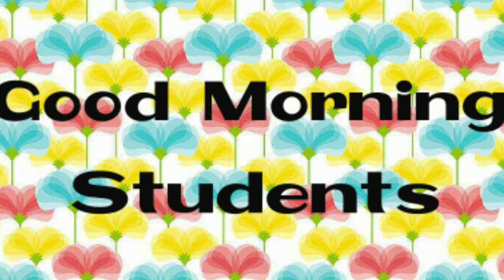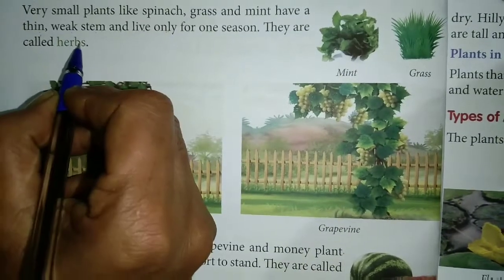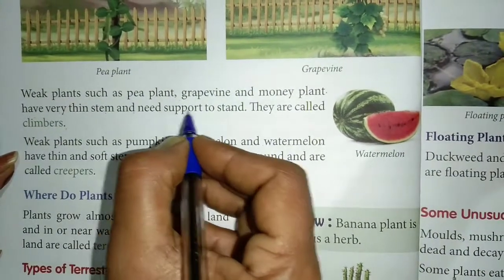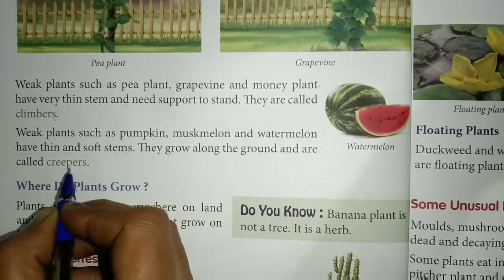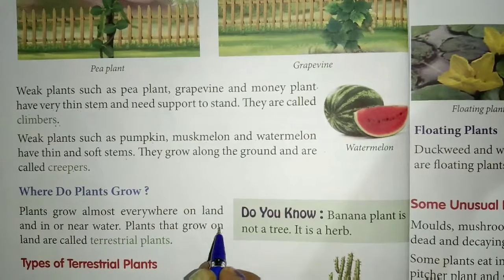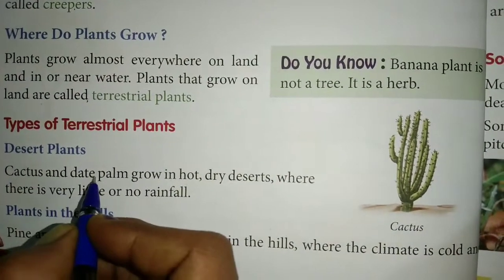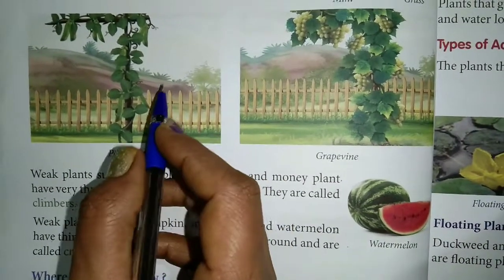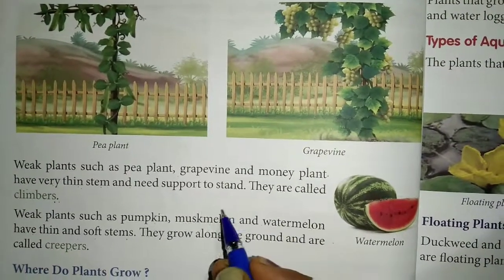Plant Around Us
Class 3rd EVS Chapter 5th